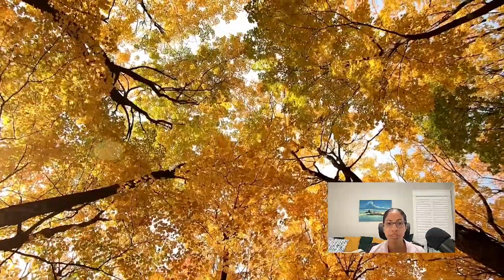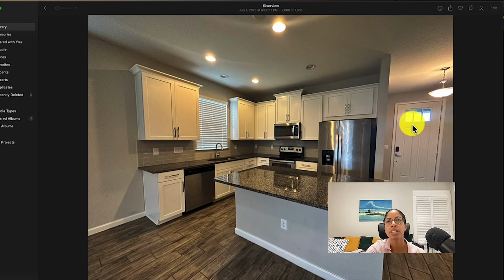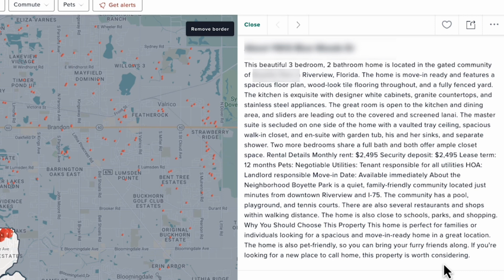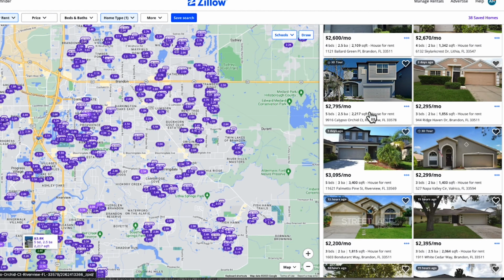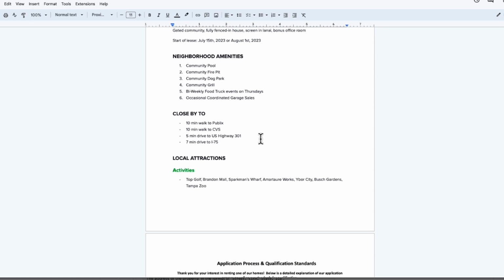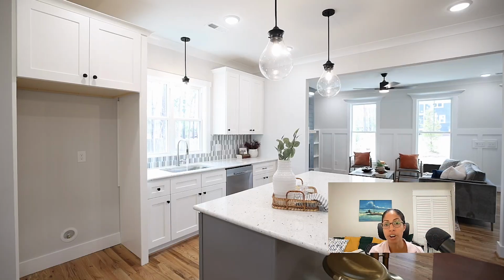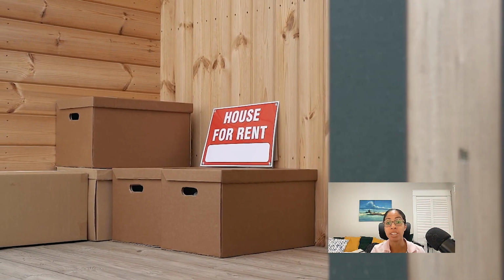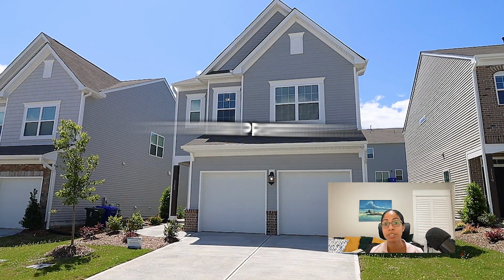7 Tips for Listing a Rental Property on Zillow Rental Manager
In this video, I'm going to provide you seven easy steps for you to list your rental property fast and for free on Zillow rental manager.

⏱ Timestamps for your convenience:
0:00 Intro
1:52 Tip #1 - List in the Summer
2:47 Tip #2 - Use Bright Photos
4:52 Tip #3 - AI for Listing Description
6:37 Tip #4 - Zillow Rental Price Tool for List Price
8:53 Tip #5 - Rental Property Sheet
11:19 Tip #6 - Flexible Move-in
13:32 Tip #7 - Listen & Educate on the Area